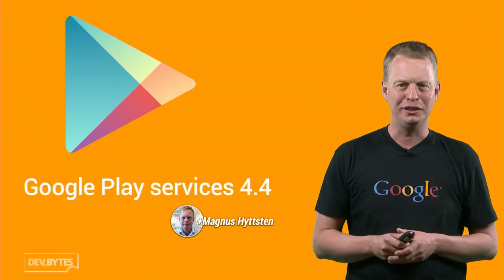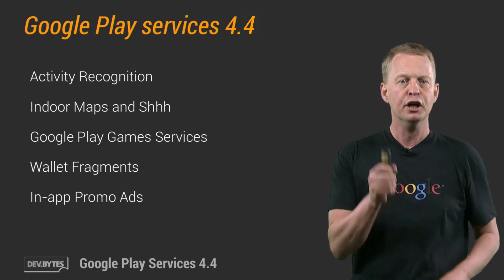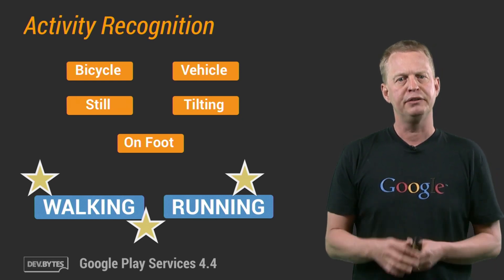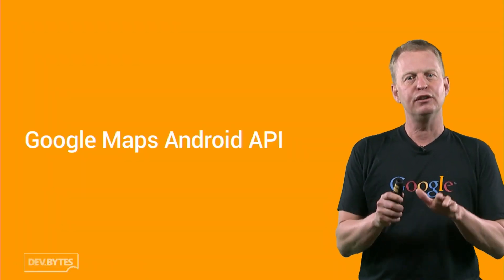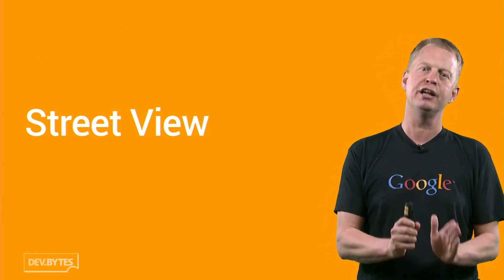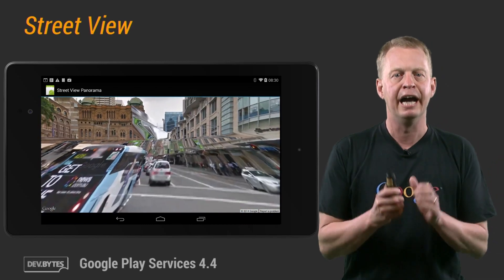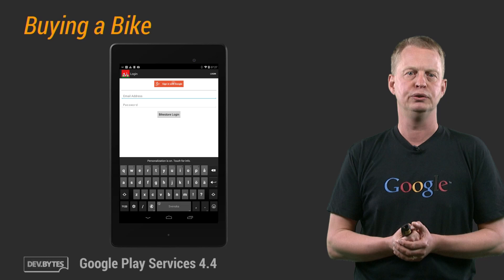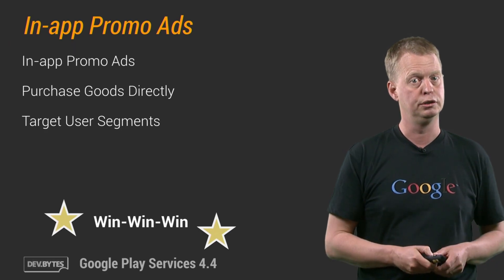Google Play Services 4.4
Another release of Google Play services is out - version 4.4.

This release includes a blockbuster announcement: Street View for Google Maps Android API. We also take new Activity Recognition for a test ride in real life, buy a bike in 10 seconds, help you connect the dots between advertisers and consumers, and fall off a climbing wall. Join us!